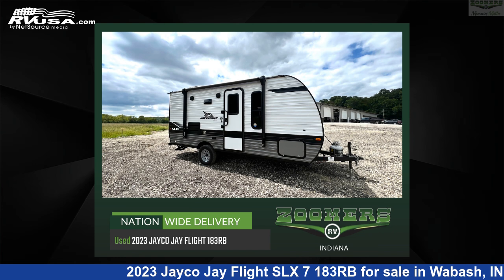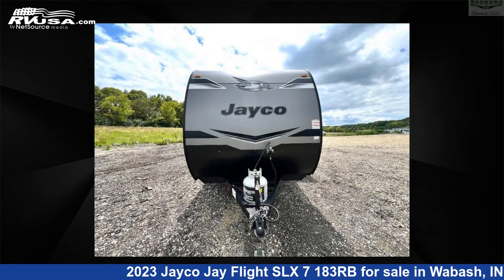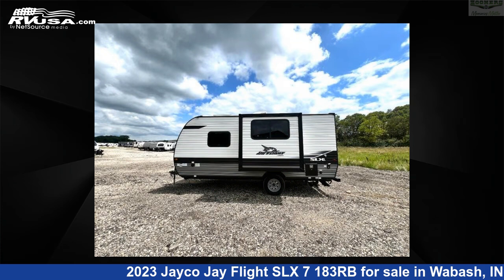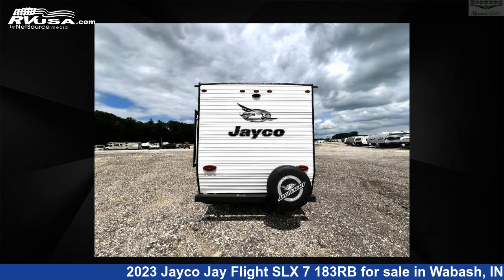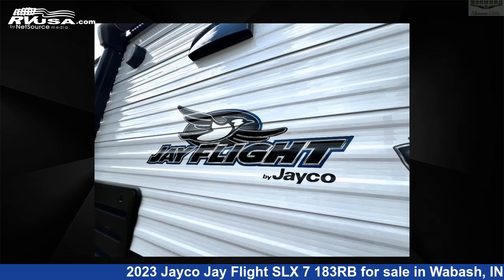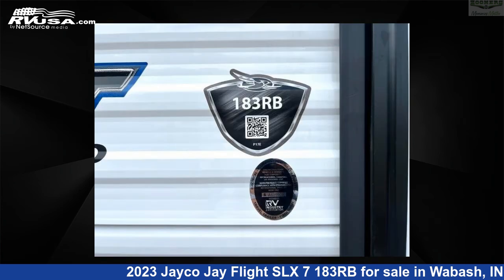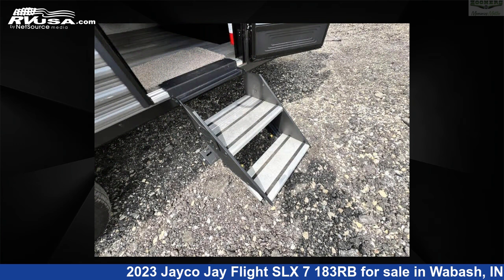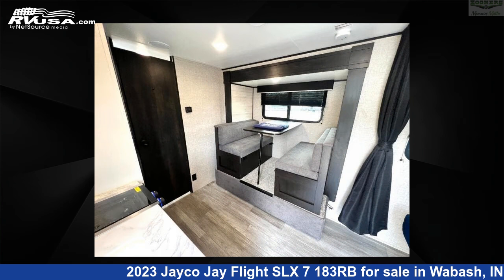Phenomenal 2023 Jayco Jay Flight SLX 7 Travel Trailer RV For Sale in Wabash, IN | RVUSA.com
This 2023 Jayco Jay Flight SLX 7 183RB is a Travel Trailer RV. It is located in Wabash, IN 46992 and is offered for sale by Zoomers RV. This Used Jayco Is 21' 0" in length and features sleeps 3, Slideout, and 20 gal fresh water capacity. The floorplan layout of this Travel Trailer features Front Bedroom, Rear Bath.